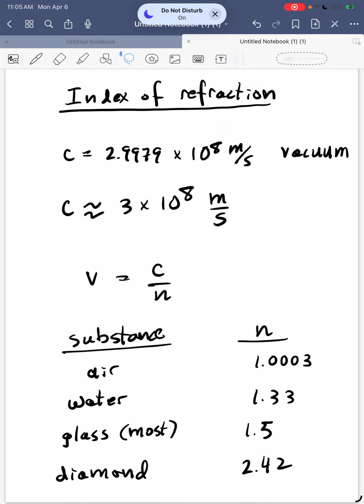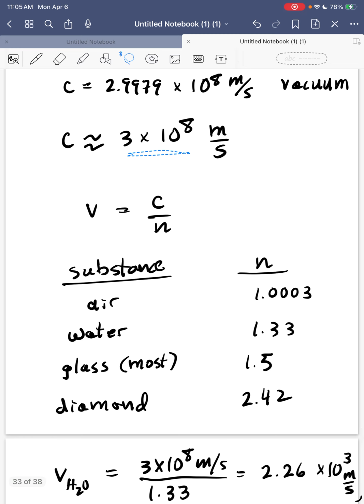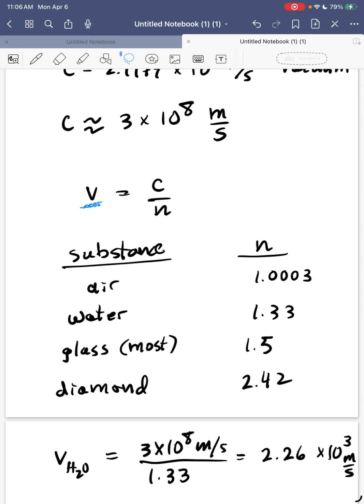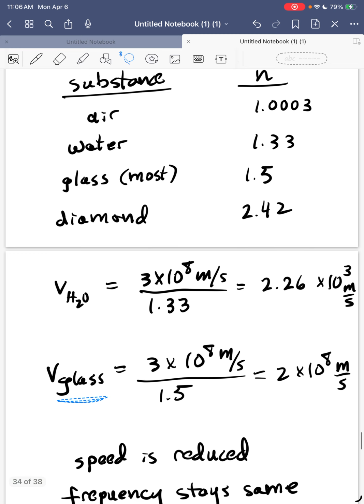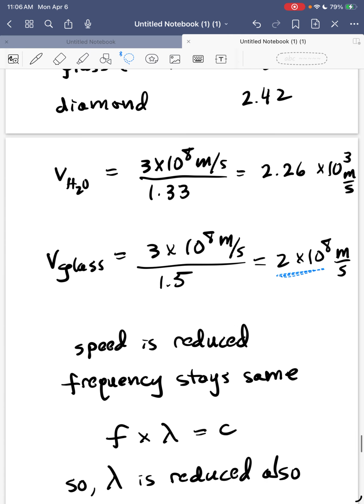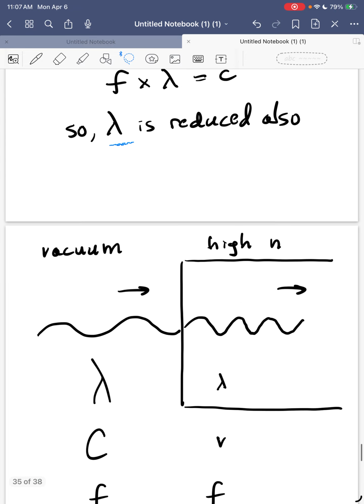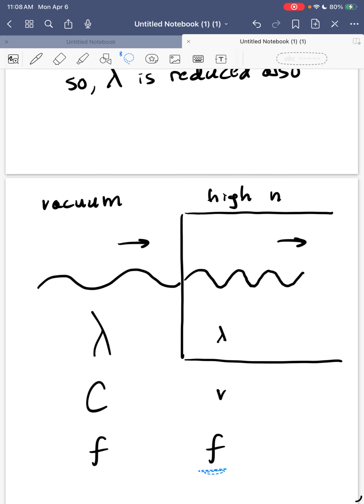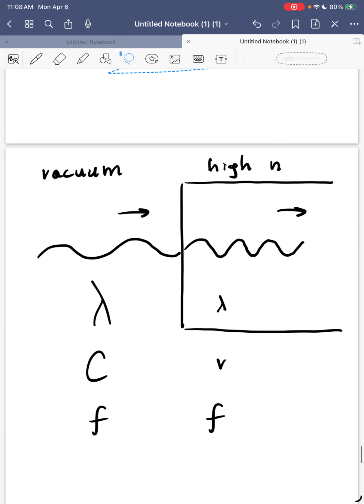Index of refraction explained: slowing of light, shortening of wavelength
In this video, I explain the basics of the index of refraction. This includes the fact that light travels more slowly in materials with an index of refraction greater than one. It also includes the fact that the wavelength of light is shortened when it travels through media with an index of refraction greater than one. However, the frequency of light does not change when going from one medium to another.